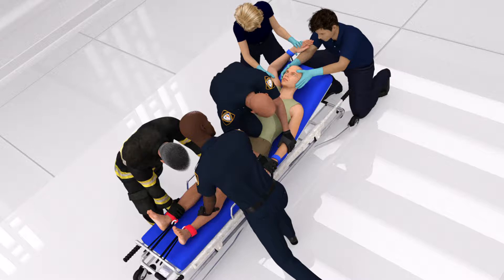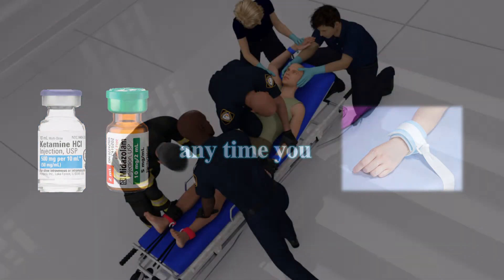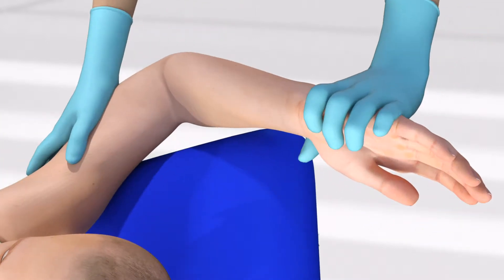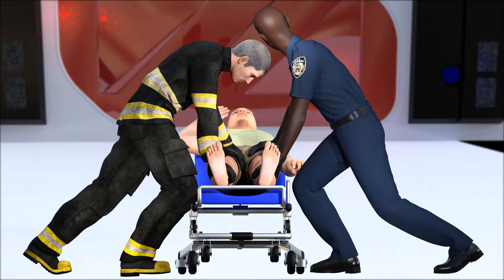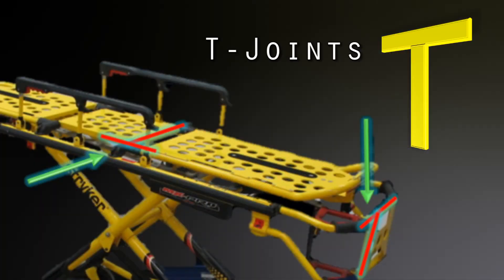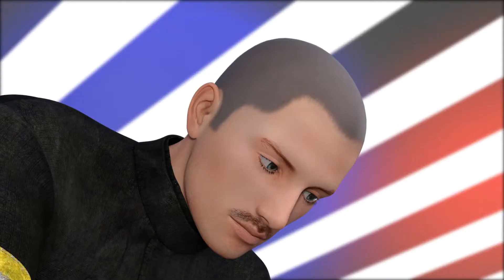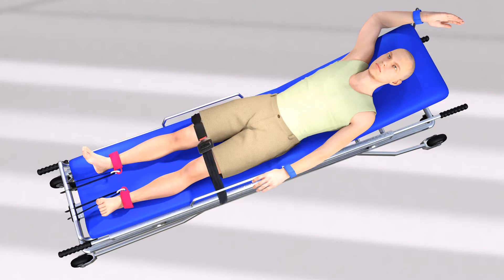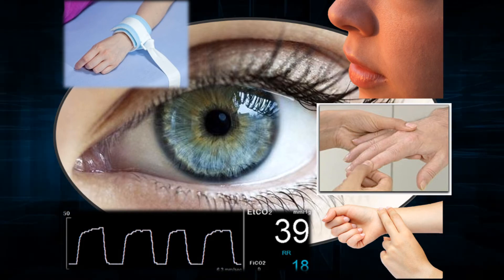Physical Restraint Application Method (PRAM)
Part 3 concludes my 3-part 2019 series on Behavioral Restraint for EMS.

An animated demonstration of the Physical Restraint Application Method (PRAM), as developed by David Dalton, BS, EMTP.

Created using Blender, DAZ Studio, Camtasia, Adobe Premiere, and Adobe Photoshop.